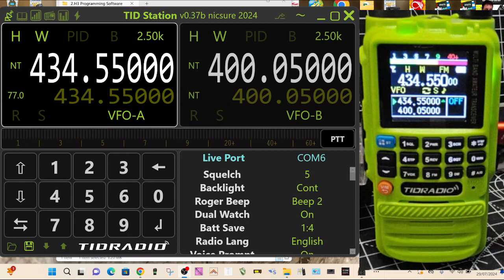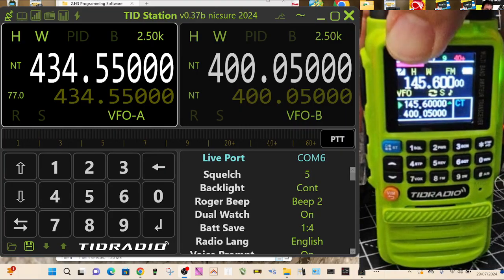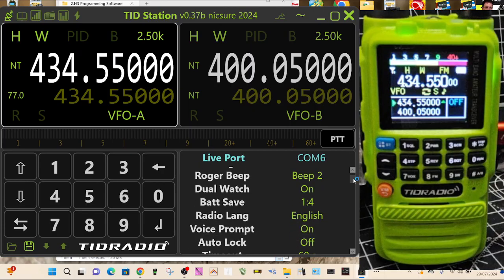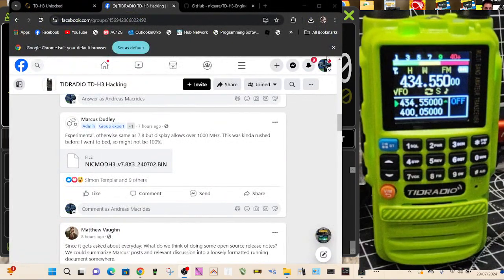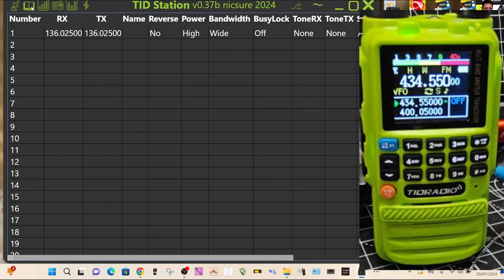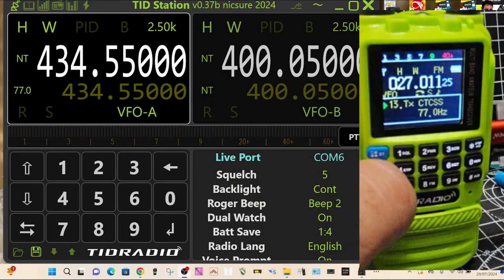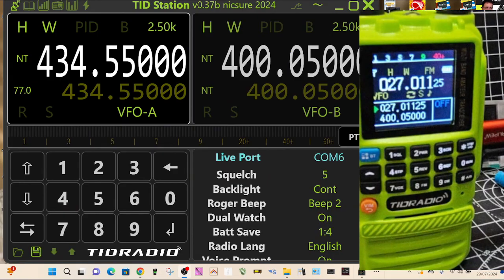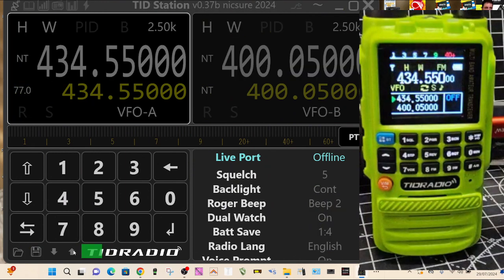Tidstation v37b Tidradio H3